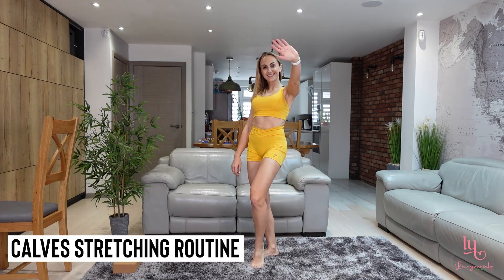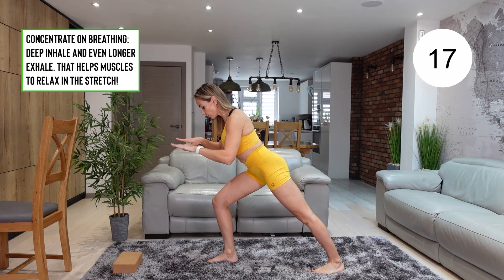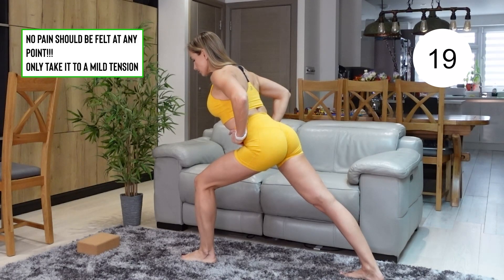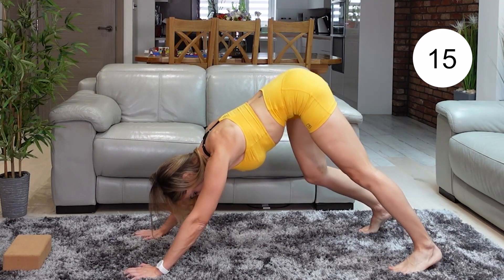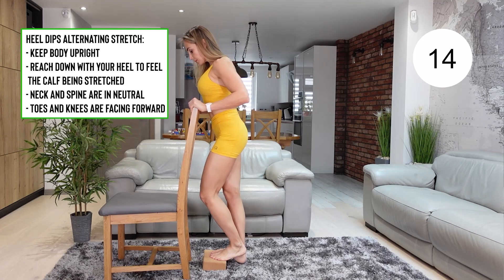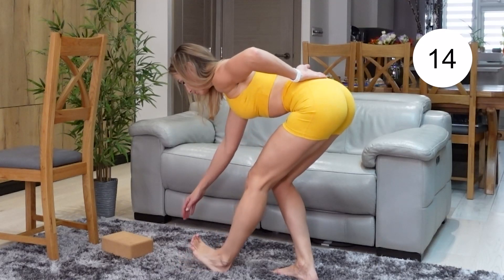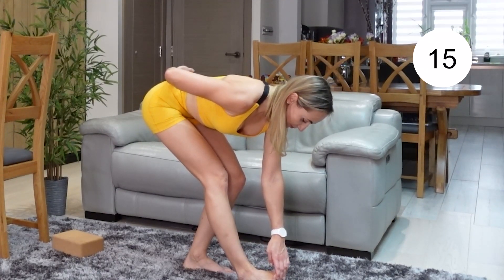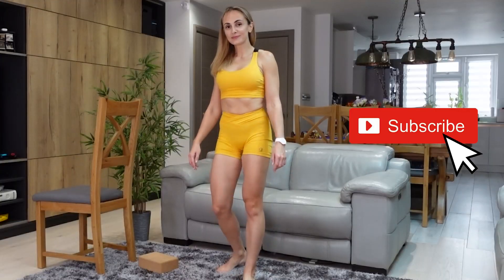3 Min Pain and Stiffness Relief Calves Stretch at Home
3 Min Pain and Stiffness Relief Calves Stretch 💚
A must routine to improve flexibility and eliminate calves pain and stiffness!
Release tension in your calves, get rid of pain, improve your flexibility, get your muscles relaxed. This is a quick 3 minutes routine and you can do it at home or in the office with very little space.
These calves stretches should be done daily if you sitting down at your desk all day or have any other job where you spend almost all day seated.
Relief that pain, improve your overall health and posture and that will help with daily activities and will improve your mood as a bonus.
Make sure to drink plenty to stay hydrated throughout the day and especially after the stretch.

WELL DONE TO YOU❤️‍🔥

DO YOU WANT TO TRANSFORM YOUR LIFE IN UNDER 30 MINUTES PER DAY?💚
Do you want your heart to be in right place? Do you want to take care of yourself and change the way you judge your life? Do you want to LOVE YOURSELF?
Subscribe to my channel so i can help YOU to see the light at the end of the tunnel and learn how to shine in that light and enjoy that shining!

And please remember: TRAIN SAFELY AND HAVE FUN!!!

❤️LOVE YOURSELF AND LOVE YOUR LIFE❤️

Make sure you are fit to exercise and consult doctor if in any doubt. My workouts may not be suitable for everyone and i want you to be SAFE always!